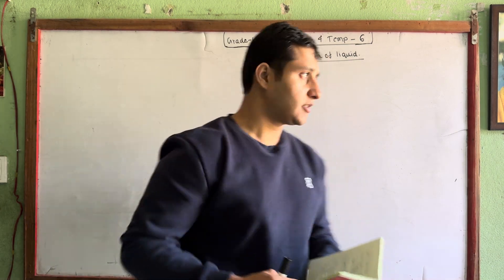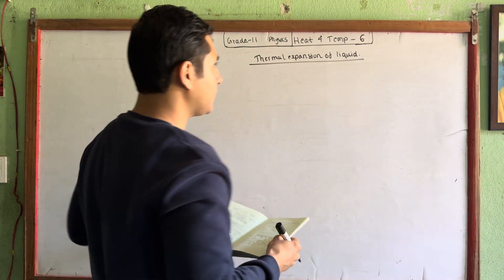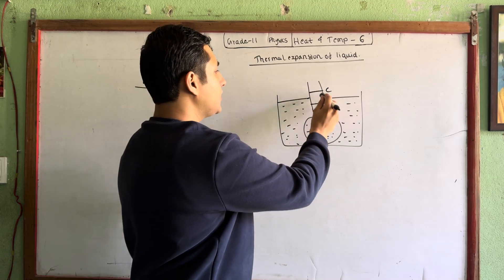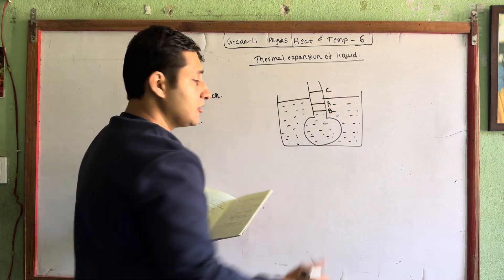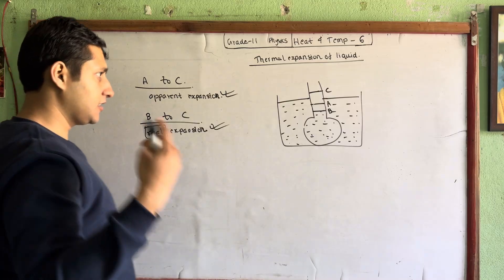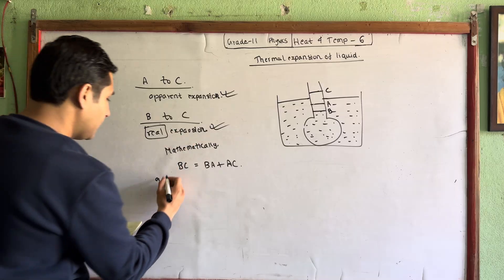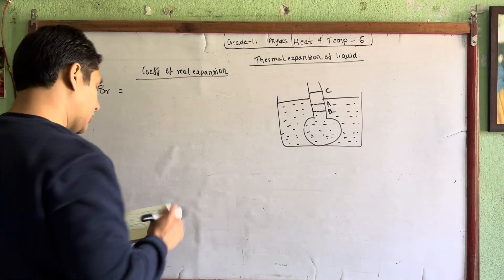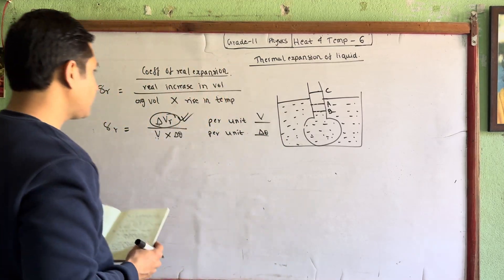1.6 Heat and Temperature || Real and Apparent Expansion in Liquid || GRADE 11 Physics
1.6 Heat and Temperature || Real and Apparent Expansion in Liquid  || GRADE 11 Physics